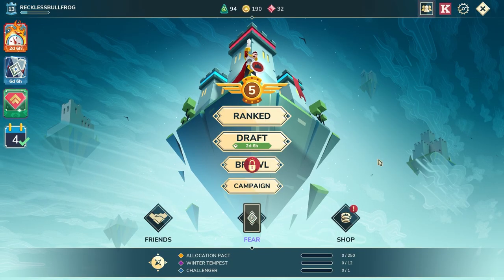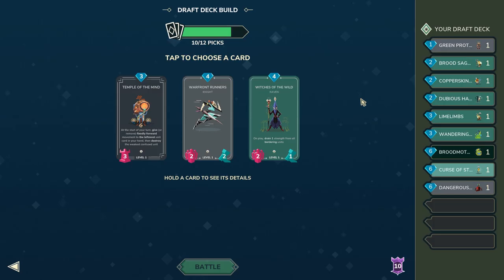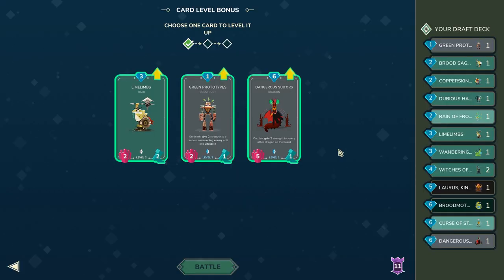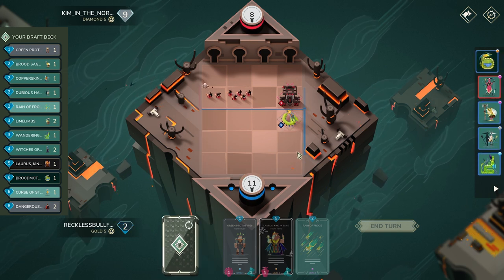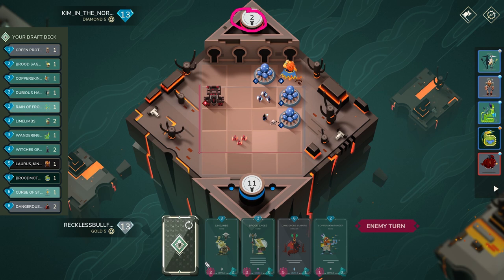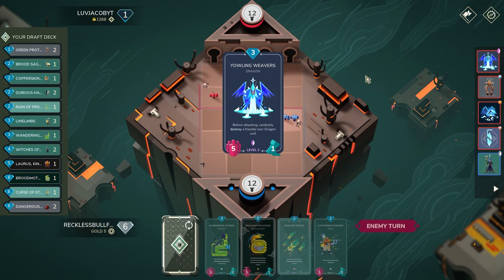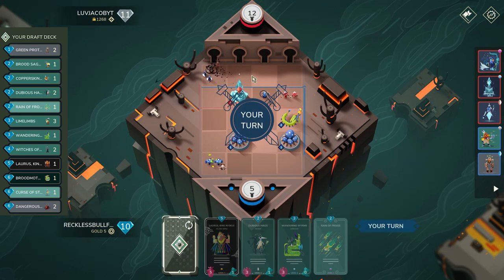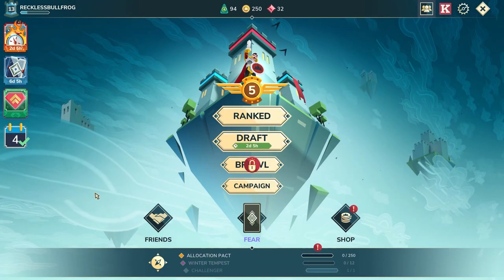Stormbound Draft How To Always Get 6 Wins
You can always find me on the official Stormbound discord.

0:00 Intro
0:16 Draft
4:31 Game 1
6:09 Game 2
13:20 Game 3